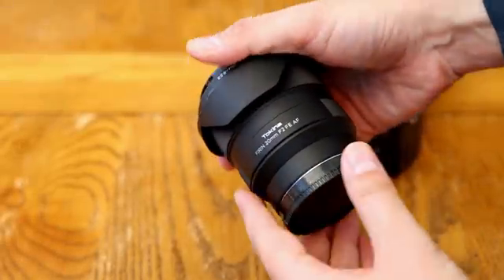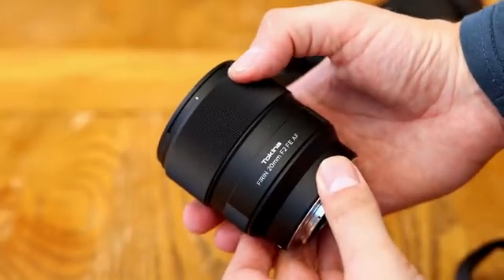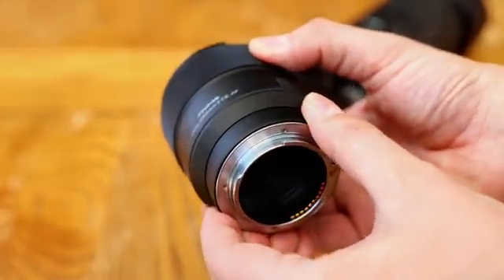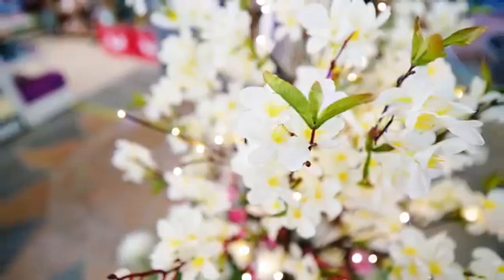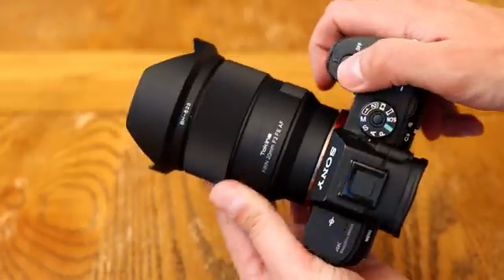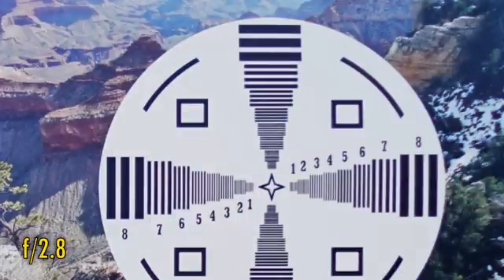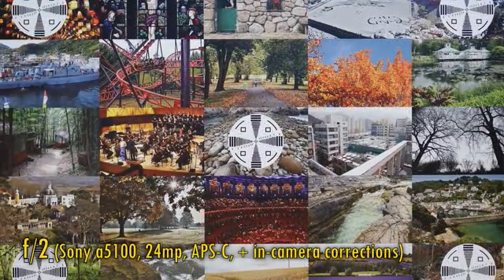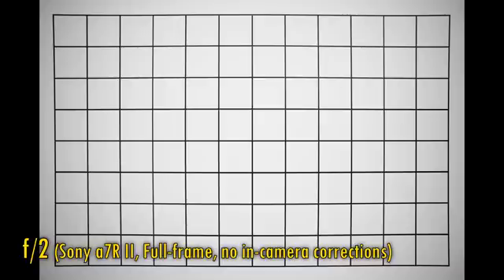Tokina FíRIN 20mm f/2 FE AF lens review with samples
IMPORTANT: Due to an unknown technical problem with YouTube, the 4k version of this video can be found

This ultra wide angle Tokina lens has been around for a while but seems to have been received well, even winning awards recently (Best Prime Lens  Award for 2020 with Pro Moviemaker Magazine). Let's see if it's all it's mad eout to be.

All pictures shot by me on a Sony a7R II camera.